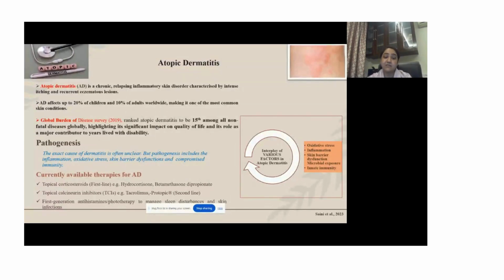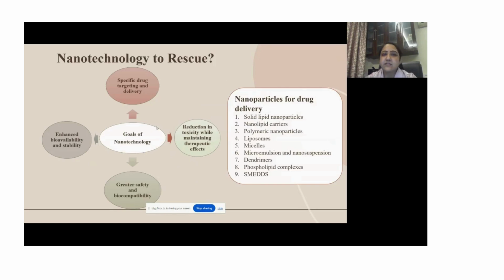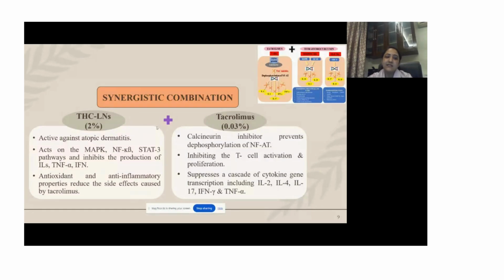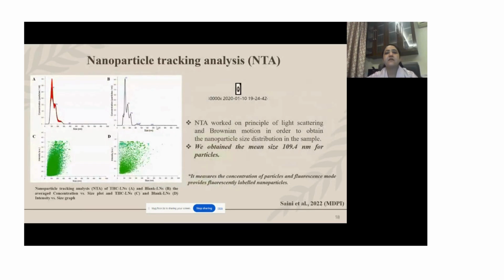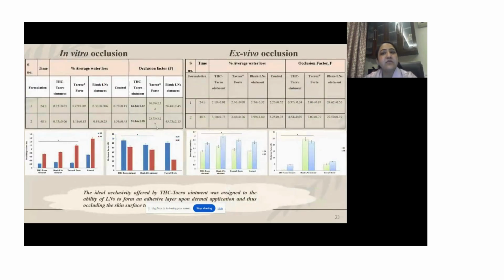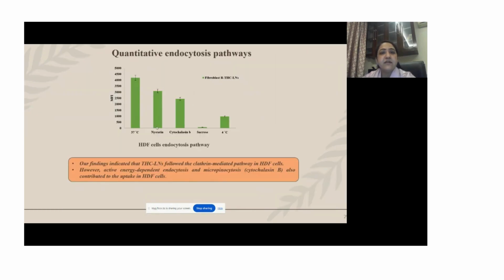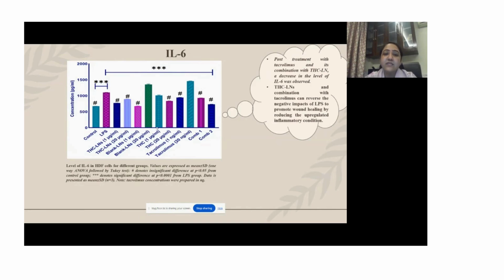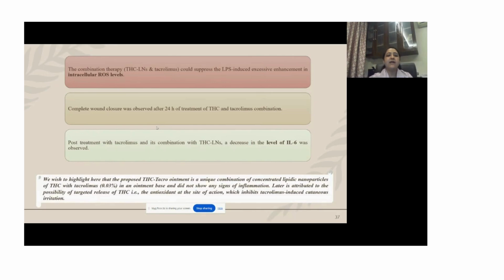(Komal Saini) Preclinical study of tetrahydrocurcumin loaded lipidic nanoparticles incorporat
Komal Saini, Panjab University, India